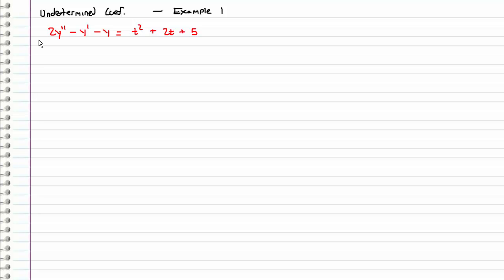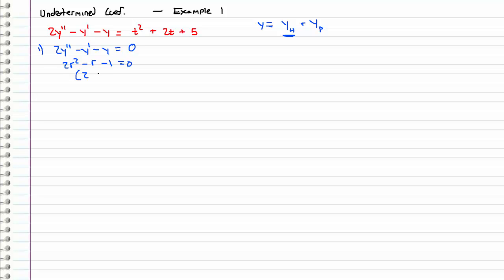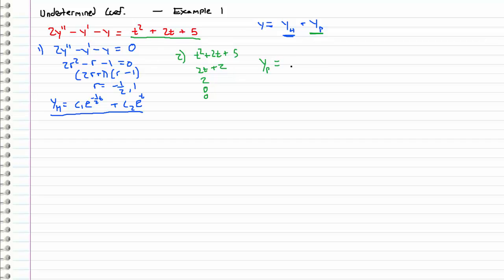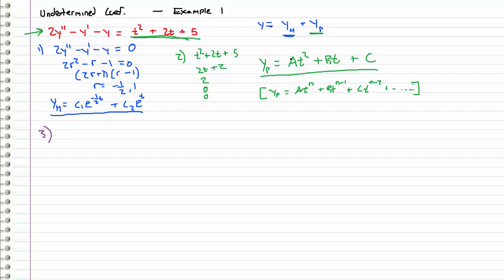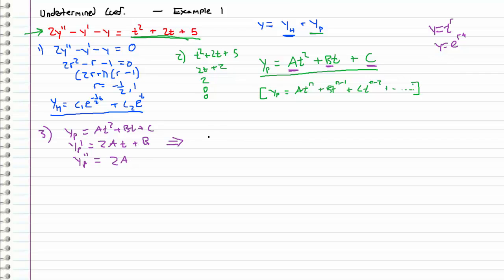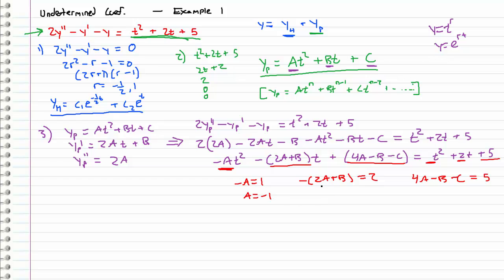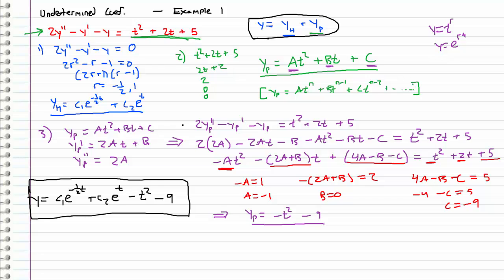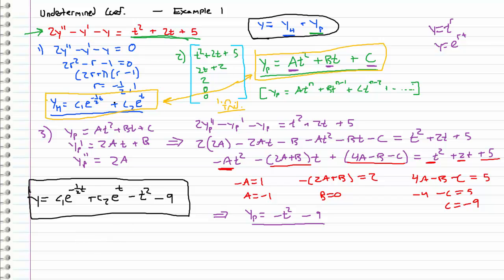Differential Equations - 33 - Undetermined Coefficients (At^2+Bt+C)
How to solve a non homogeneous 2nd order differential equation with a polynomial function using the method of undetermined coefficients